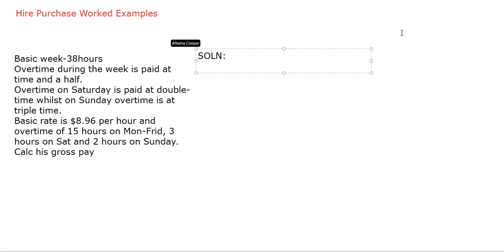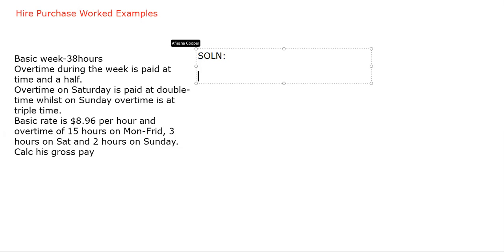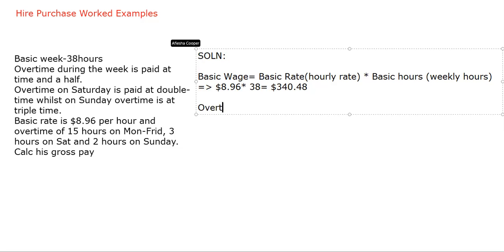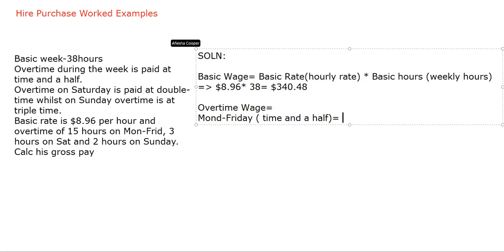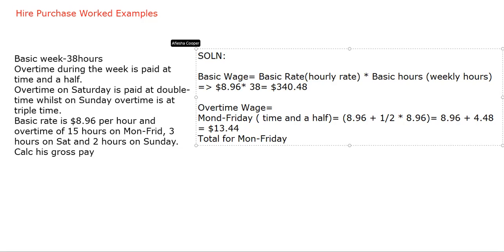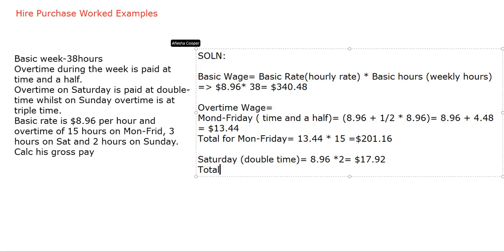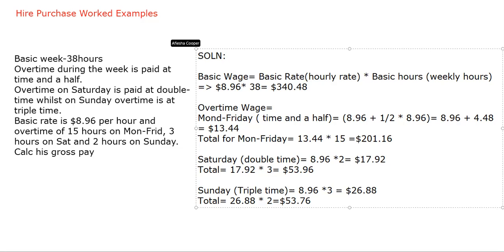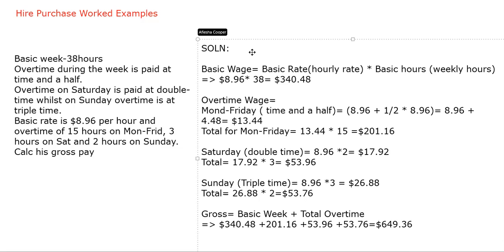Hire Purchase- Worked Examples (Live Class)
This is an unedited recording of a live class for students review.